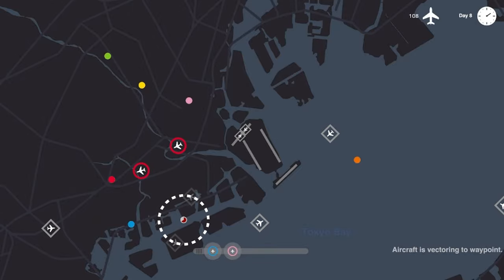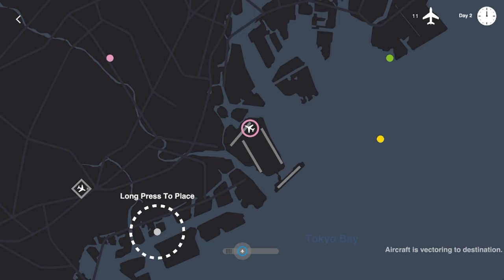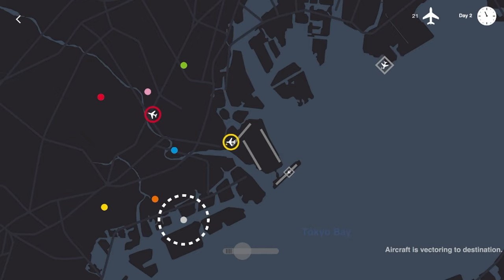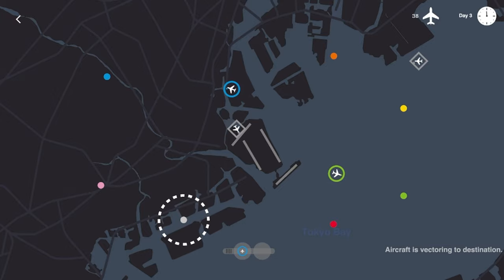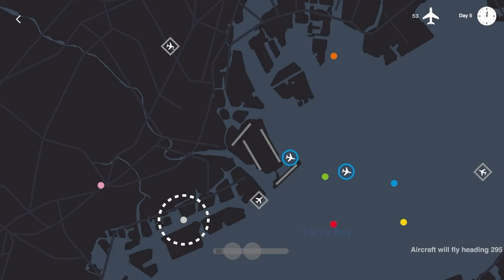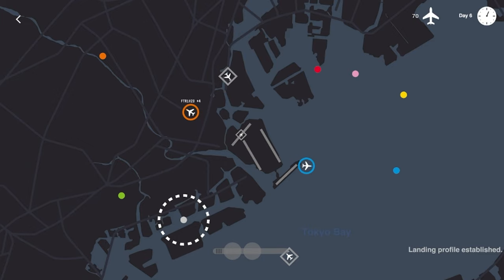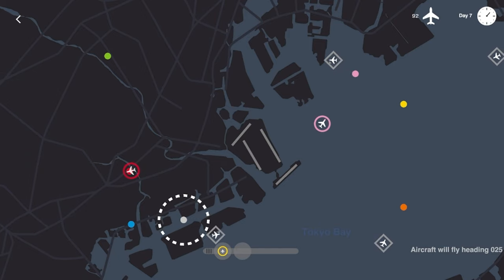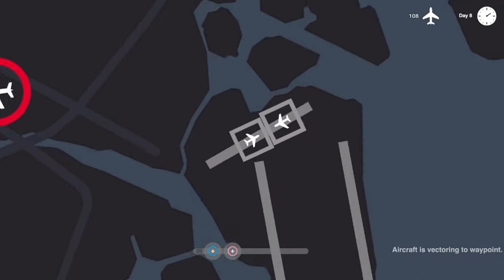Did You figure out my SECRET? (Mini Airways Gameplay- Tokyo.- E7)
Did you figure out my secret?